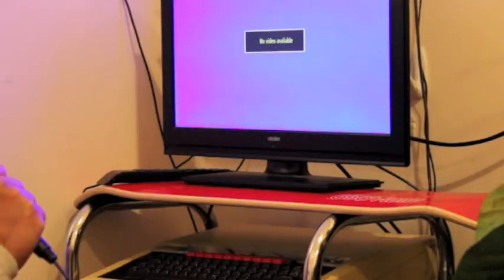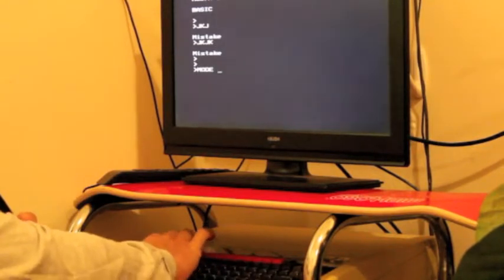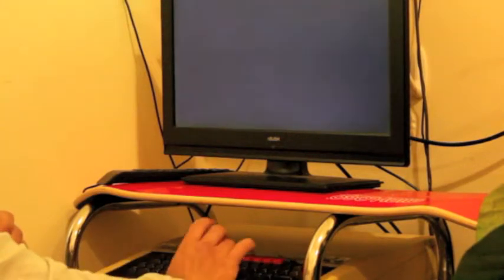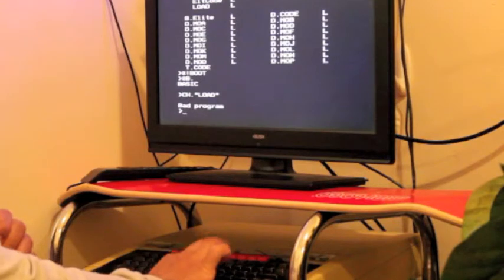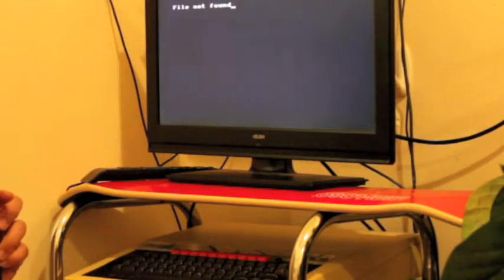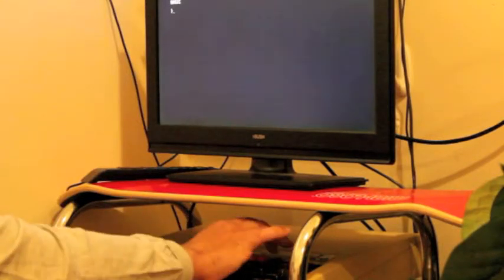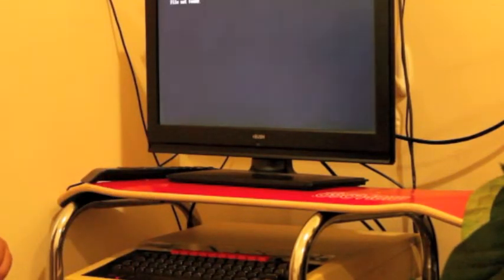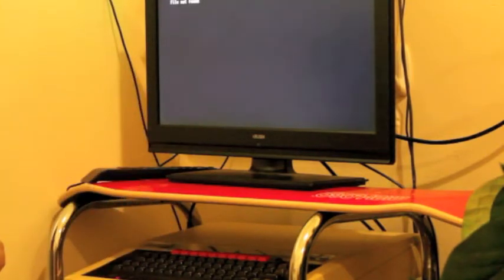BBC Fault after taking out ROMs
I was going pretty fine, last thing I did was taking some ROMs out.  Before I put in a new Acorn Compatible DFS card.  Everything had been good until then.  Suddenly this random behaviour comes in.  Keys don't respond, computer does a BREAK on its own, LED lights start changing.  Seems to be perfectly ok one minute then it changes.